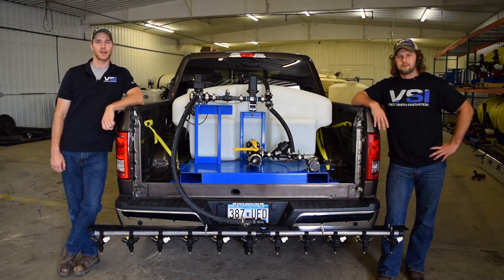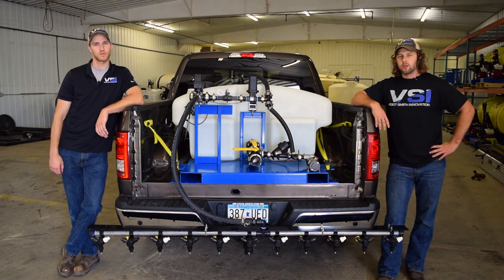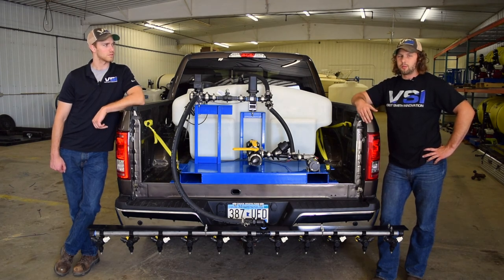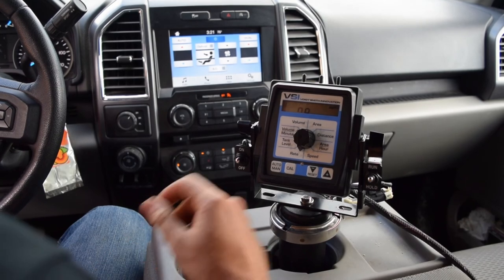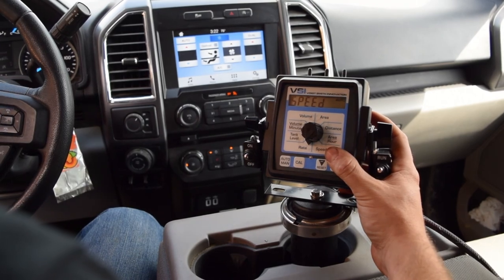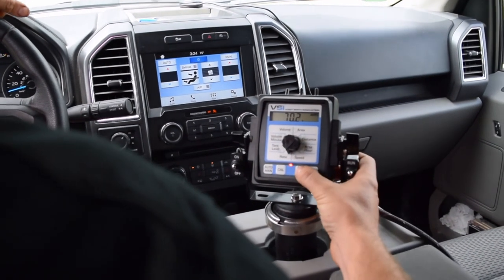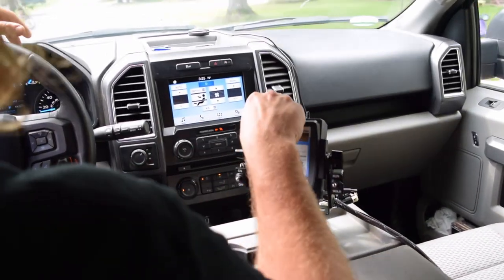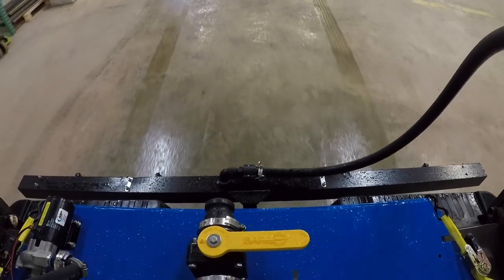205 LP Electric Liquid De icing Sprayer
This unit is no longer in production!  Follow this link to see our most similar sprayer:

The 205 gallon low profile sprayer from Voigt Smith Innovation. This model is powered by an 12v electric motor and has the GPS standard so it's putting down the right amount no matter what the speed.